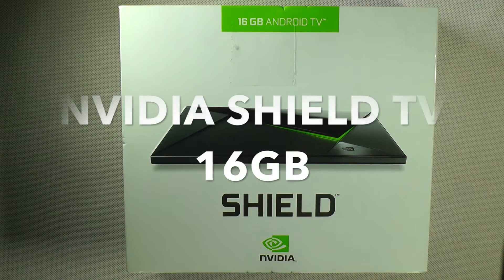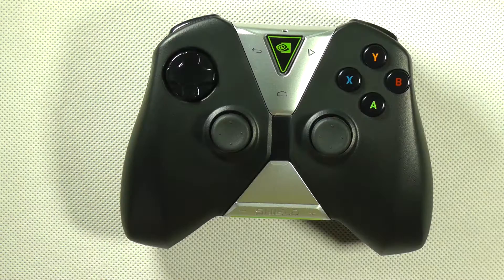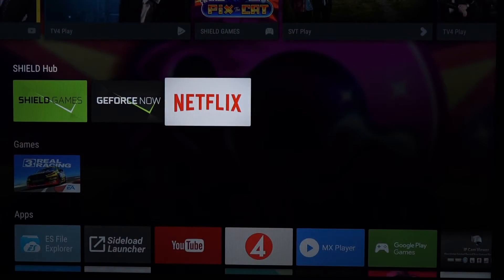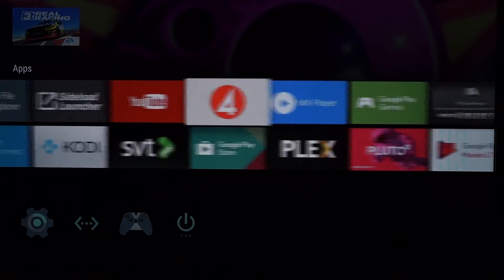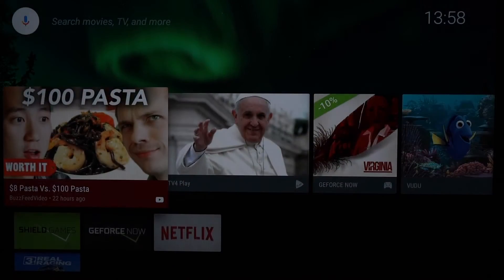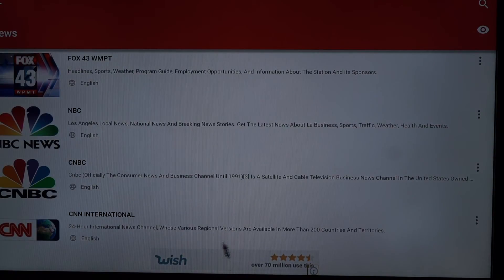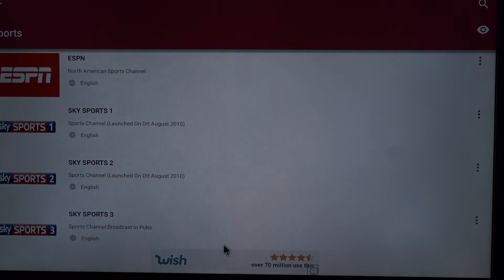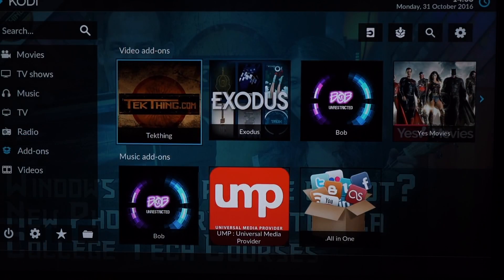How to use NVIDIA Shiled TV 16GB and add apps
How to use  NVIDIA Shield TV and install apps.